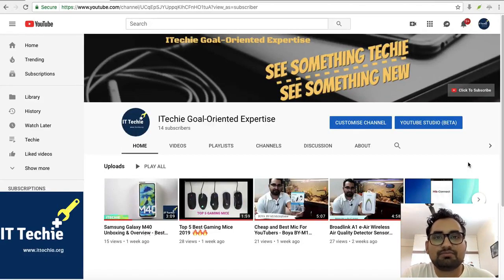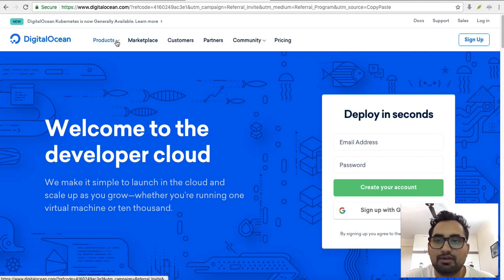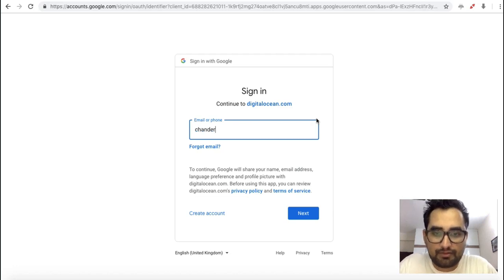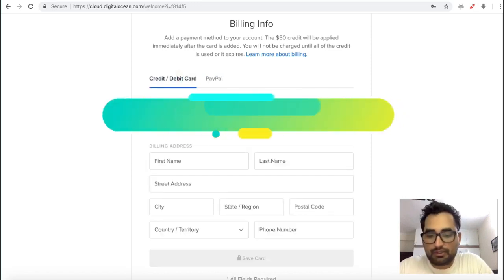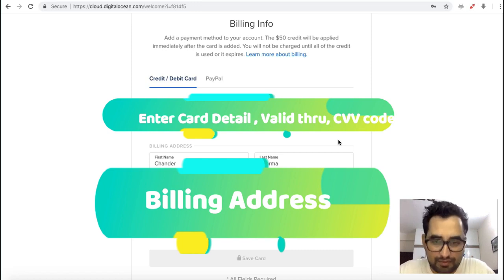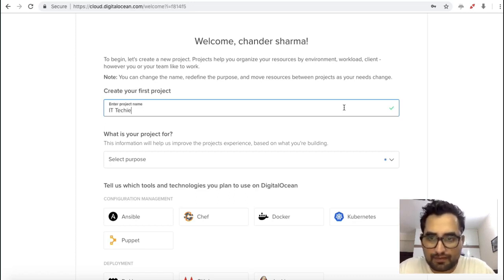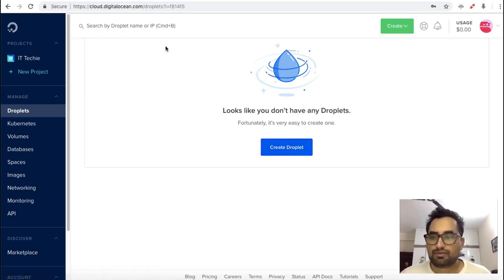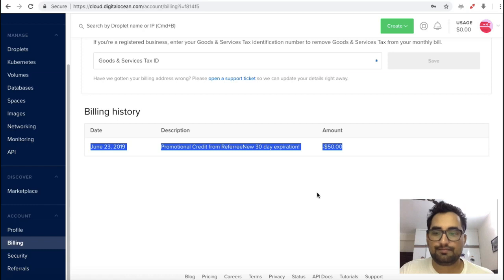How to create an account in Digital Ocean and get $100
Hello Friends,

So in this tutorial, we are going to create an account in Digital Ocean. Now, Digital Ocean is basically a hosting provider for the cloud. So using this we can actually host our website in Digital Ocean, and as my experience has been very good with the performance of Digital Ocean hosting account, and it is very cost effective as well.

© All tutorials are the Intellectual Property of "IT Techie" and are made with a lot of Hard Work, Love, Time and Effort. You do not have the permission to re-use or publish any part of them on YouTube or anywhere on the Internet, Online or Offline without my written approval.

Thanks!!!

free rdp
free vps
vps free
digitalocean rdp